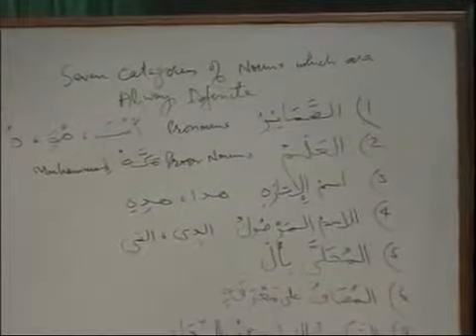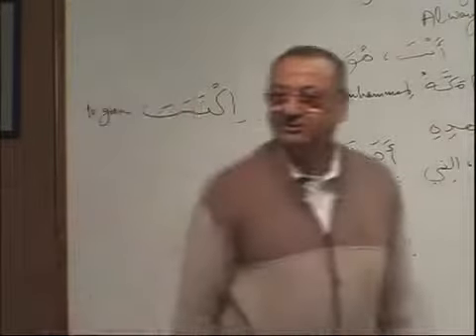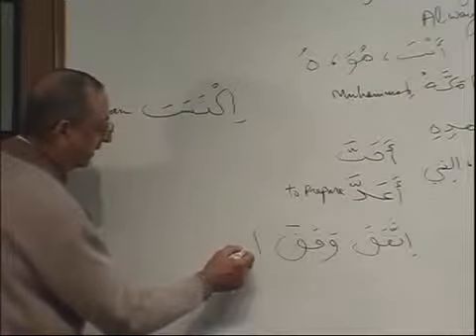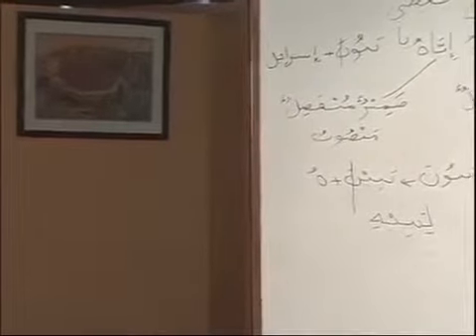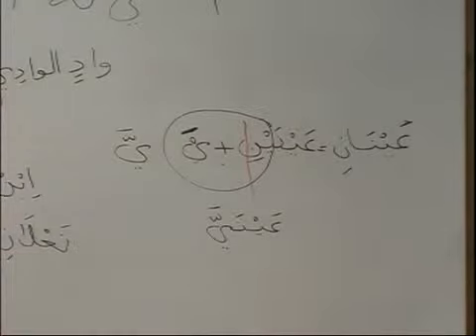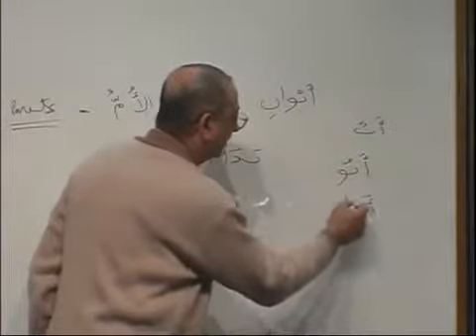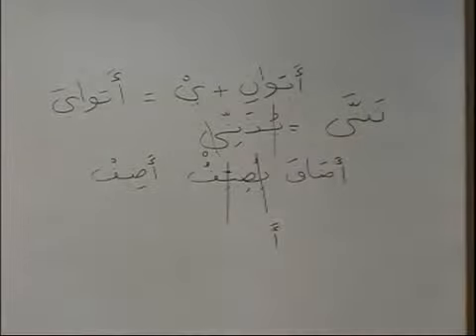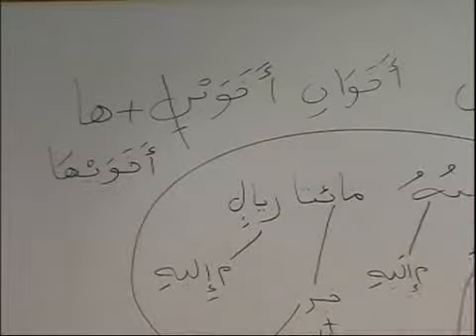Easy Quranic Arabic Madina Book III DVD 6-23 Part B Lesson 62-Collected by Ahmed Javaid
وَلَقَدۡ يَسَّرۡنَا ٱلۡقُرۡءَانَ لِلذِّكۡرِ فَهَلۡ مِن مُّدَّكِرٍ۬
اور البتہ ہم نے تو سمجھنے کے لیے قرآن کو آسان کر دیا پھر کوئی ہے کہ سمجھے
And We have indeed made the Qur'an easy to understand and remember: then is there any that will receive admonition
سُوۡرَةُ القَمَر(17)